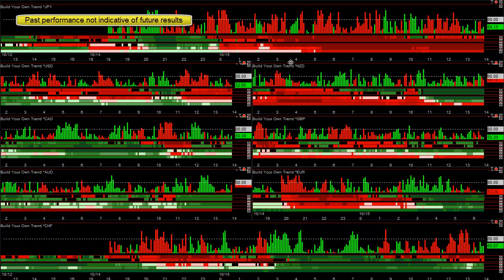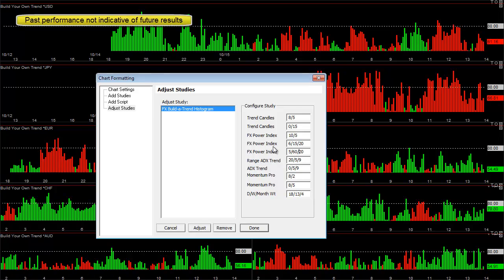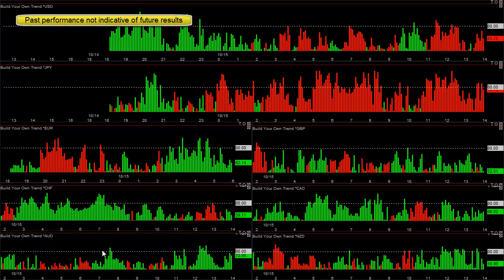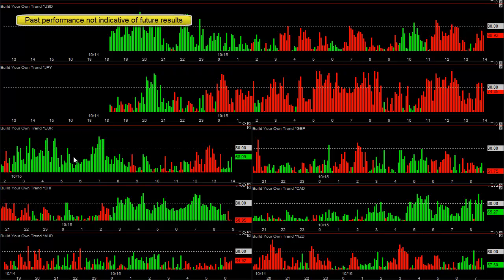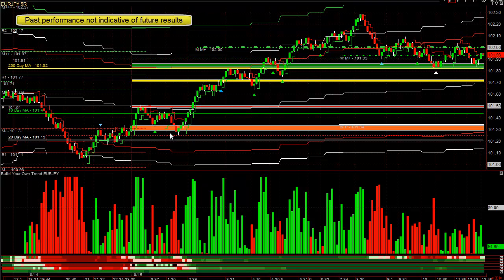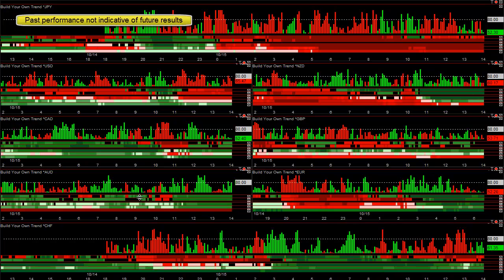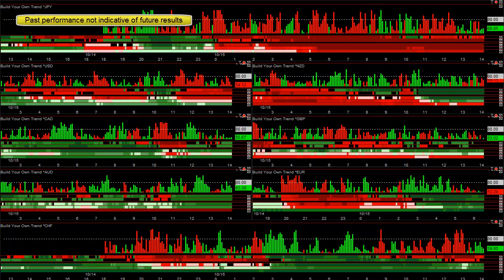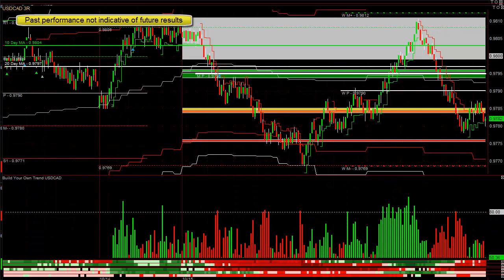Forex Blog - 3 Step Easy Forex Trading System - October 15, 2012